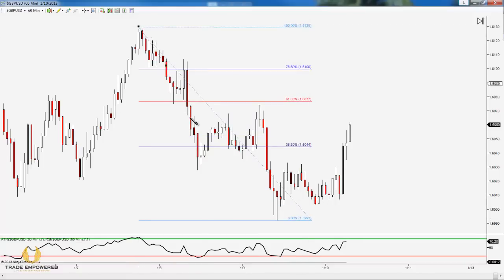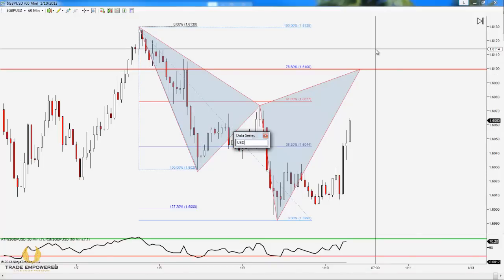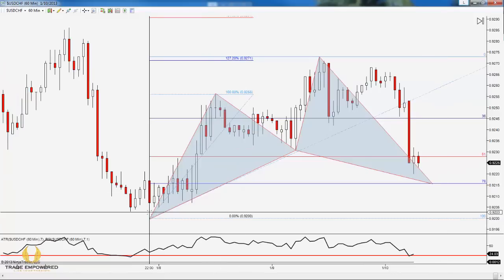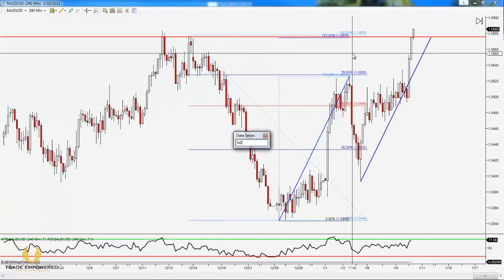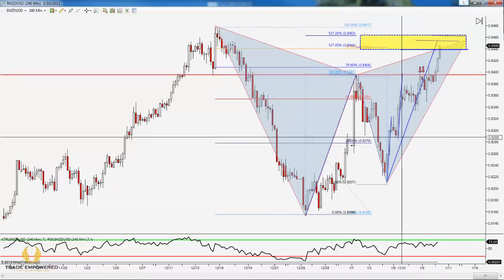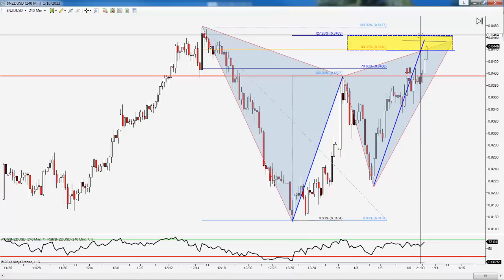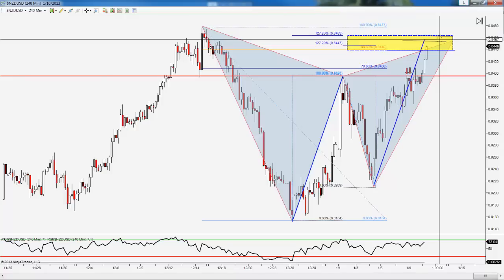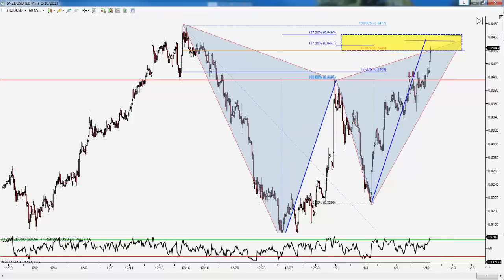Four Pairs To Watch.mp4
Today I wanted to give you another sneak preview of what we look at in THE SYNDICATE. Along with the four pairs I have on my radar, I also wanted to inform you about something amazing that is ending Feb. 1st